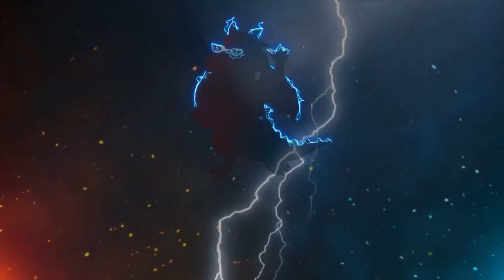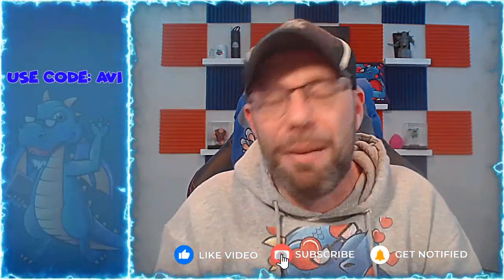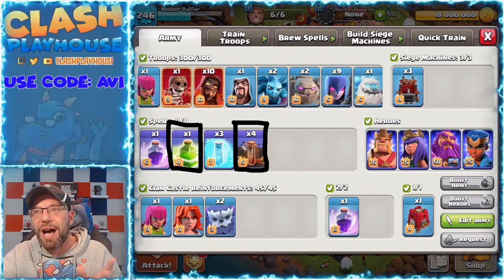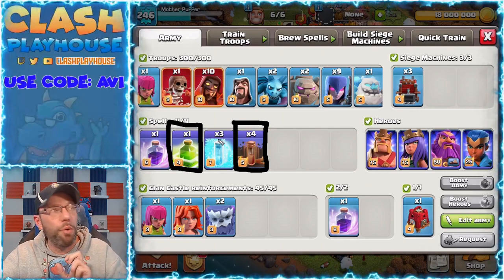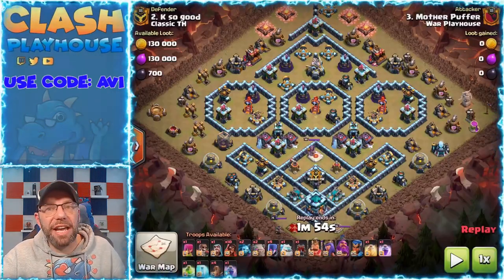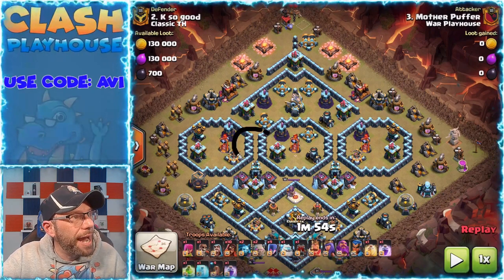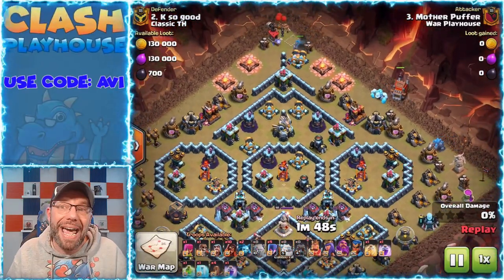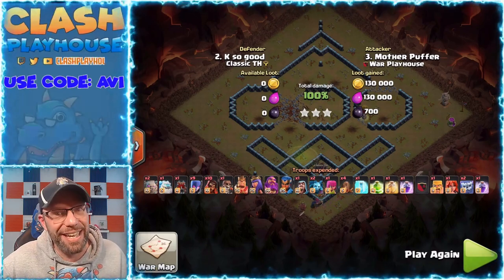TH13 Super GoWiWi 2021 | Clash of Clans